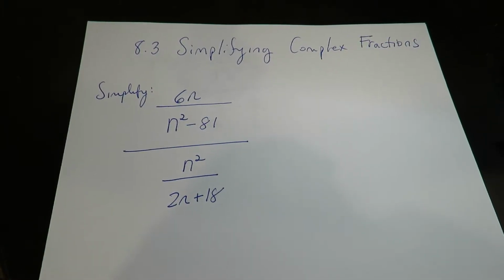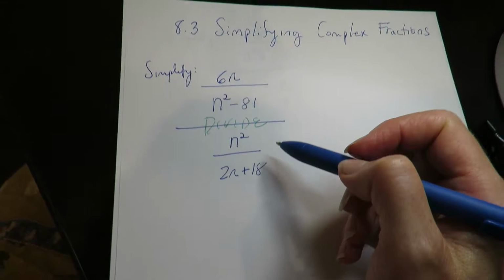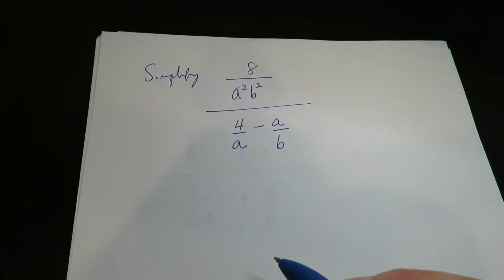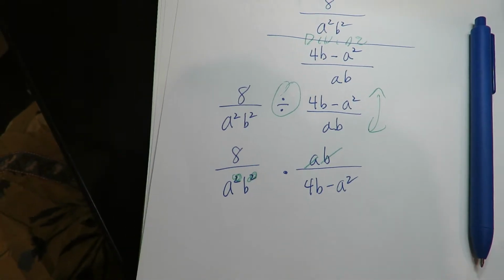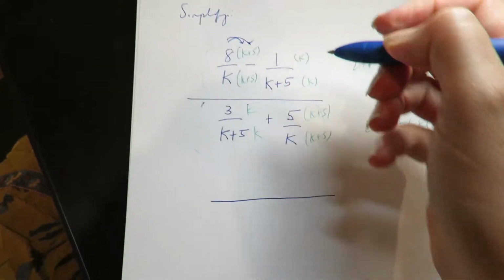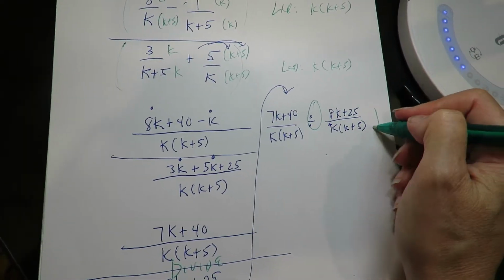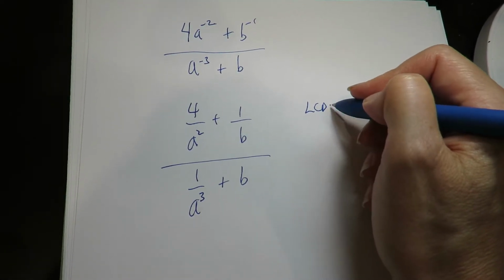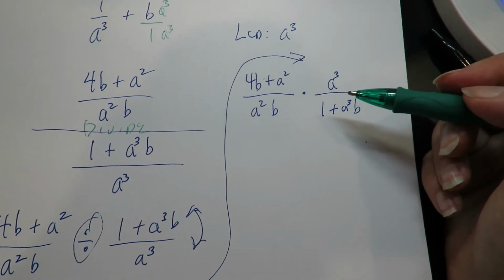(160) Section 8.3- Complex Fractions